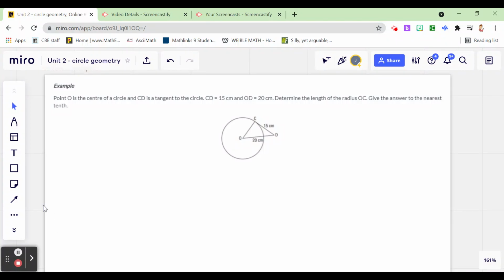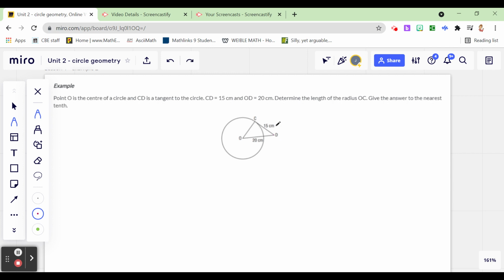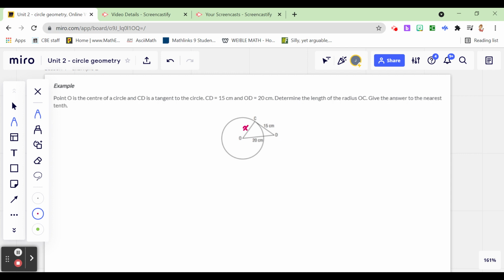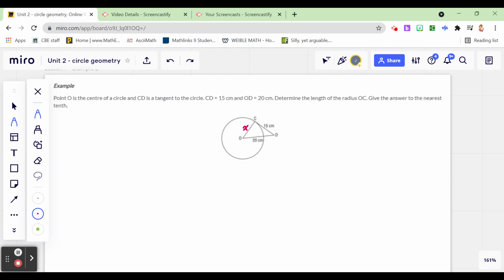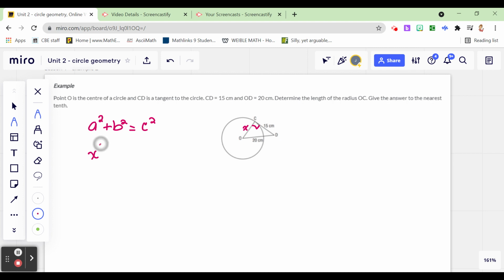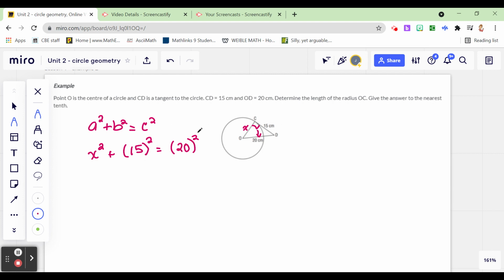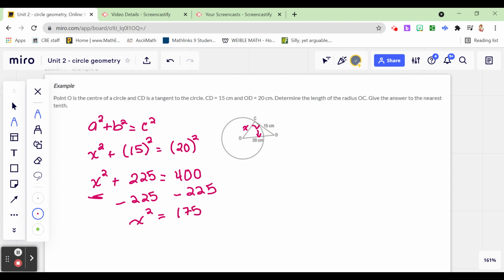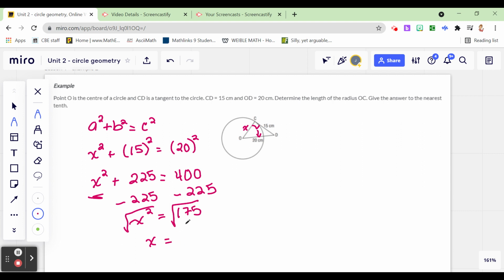Unit 2: Tangent line: example 2